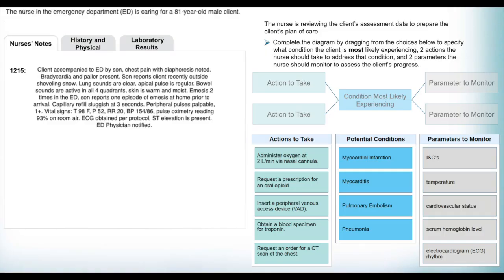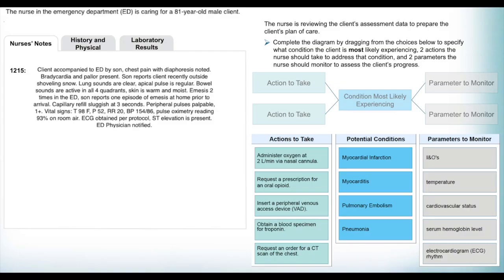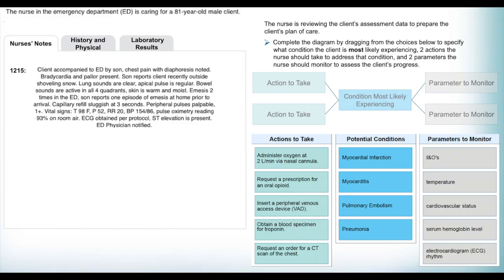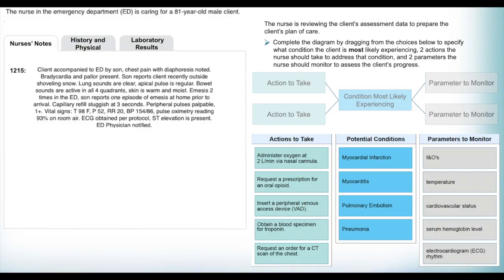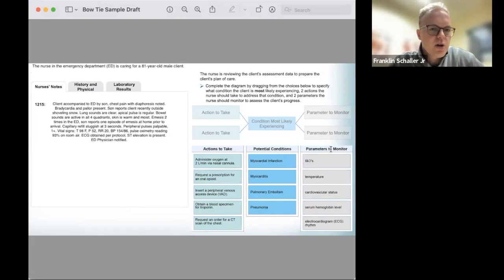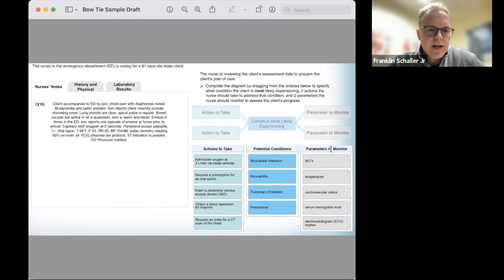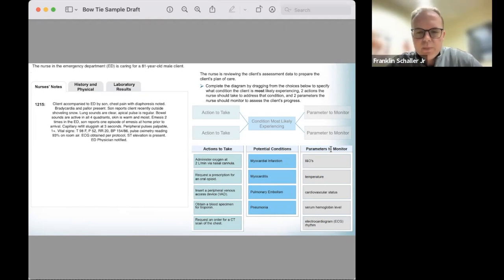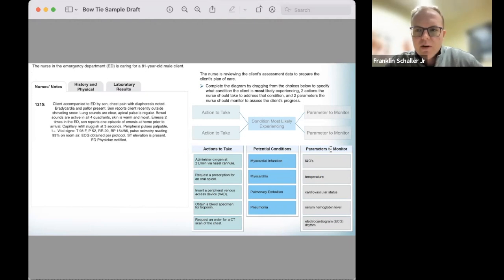RN Stand Alone Bow Tie Item Type Example: What the Next Generation NCLEX Candidate Needs to Know!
Are you a nursing educator or NCLEX Next Generation Candidate who is looking to better understand some of the new item types for the NCLEX Next Generation Examination? This video describes the new RN Stand Alone Bow Tie Item Type along with an example practice question as well.
NGN
April 2023